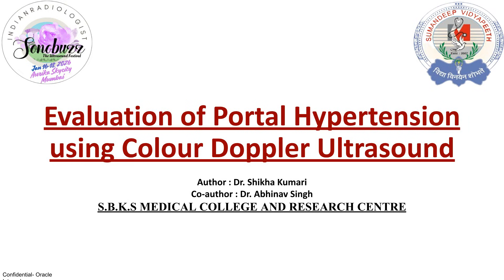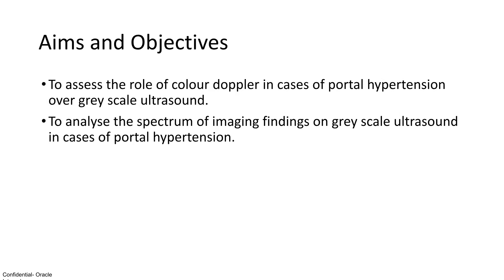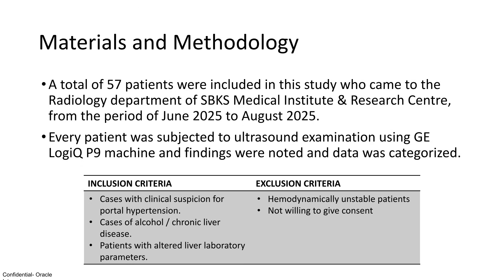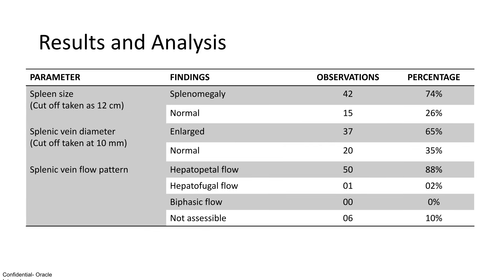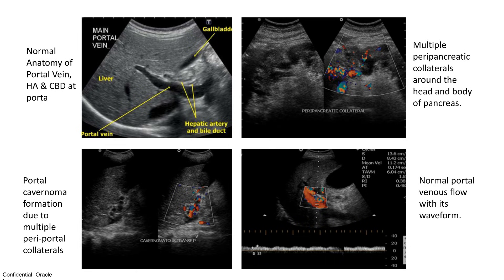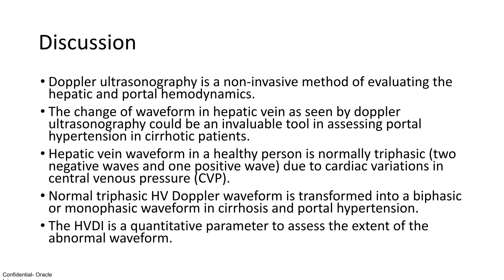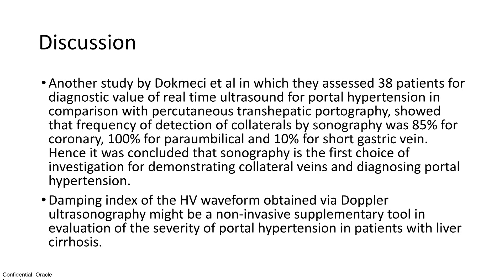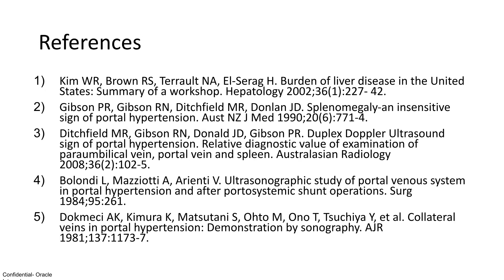Shikha Kumari | USG & Color Doppler in Portal Hypertension